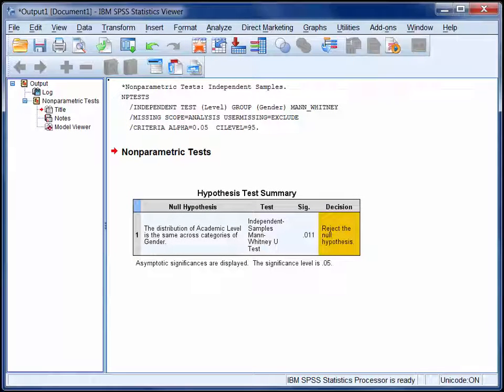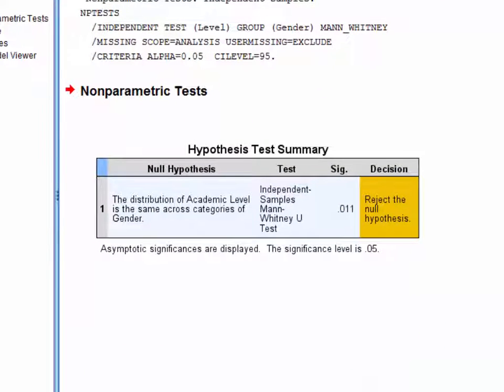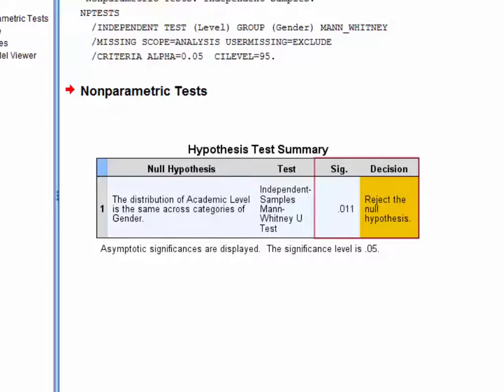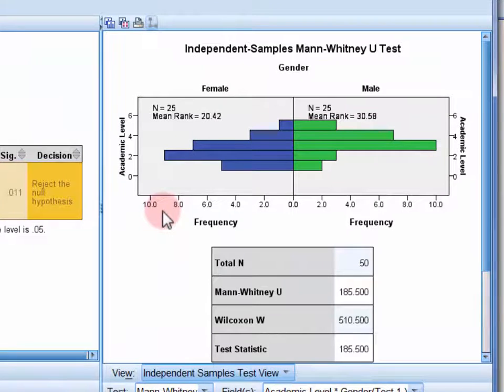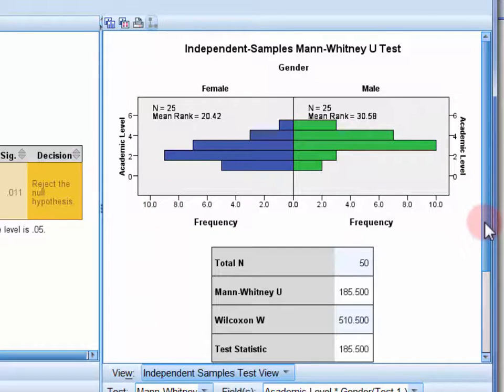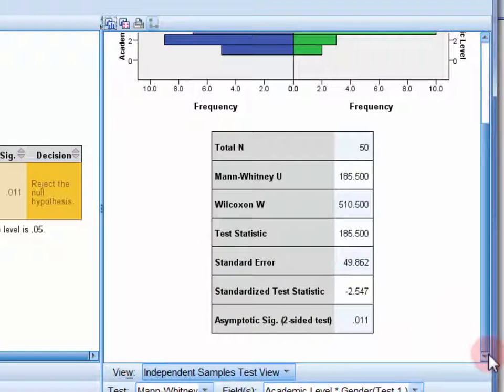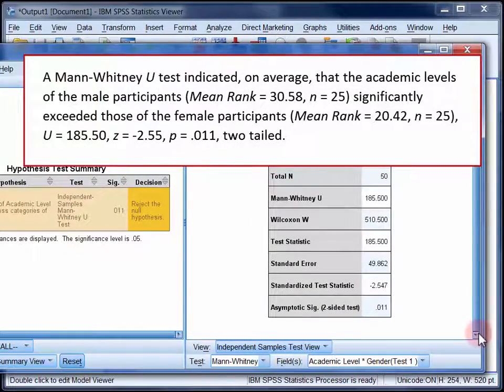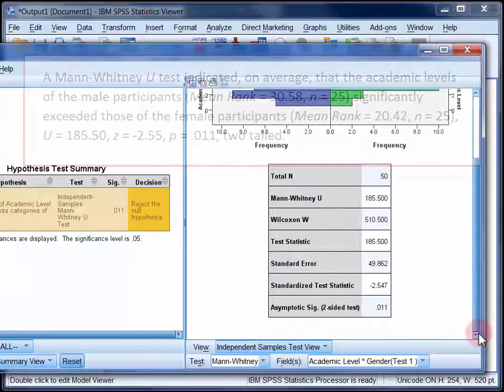StatHand - Interpreting the results of a Mann-Whitney U test in SPSS